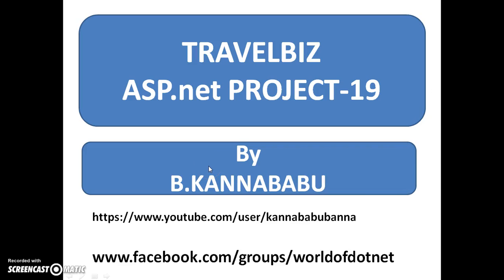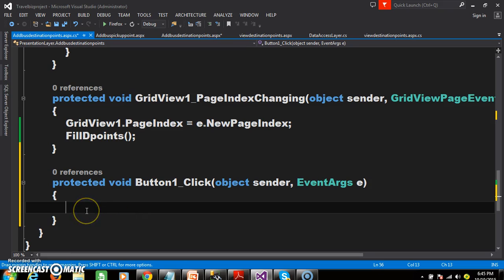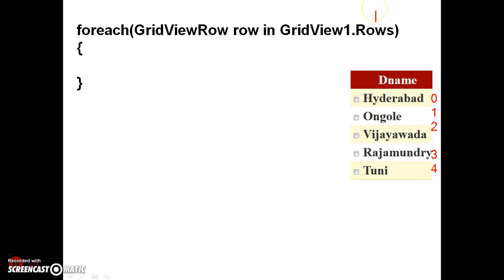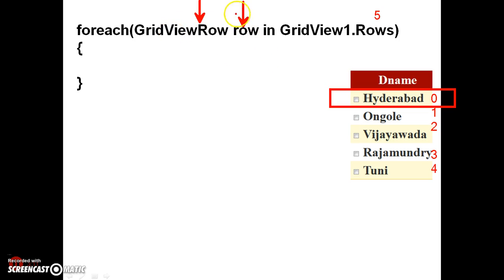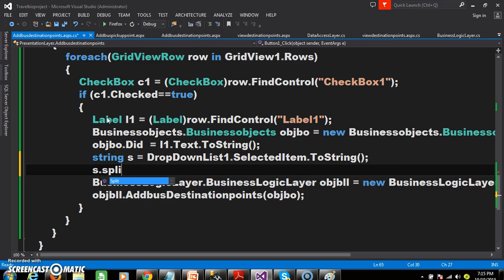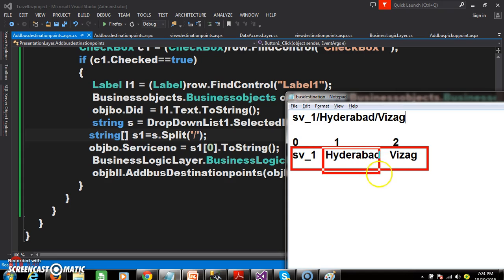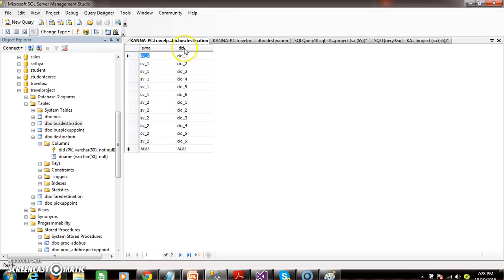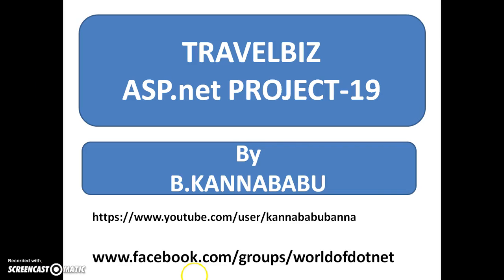ASP.net PROJECT BY KANNABABU(PART-19)